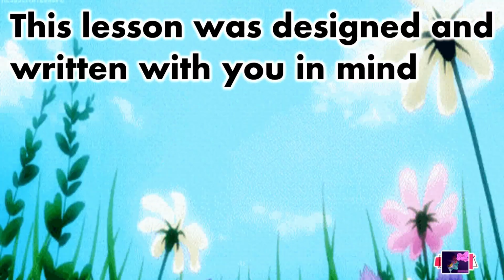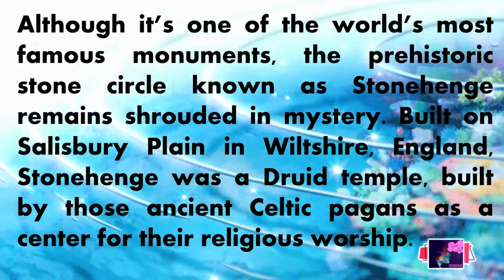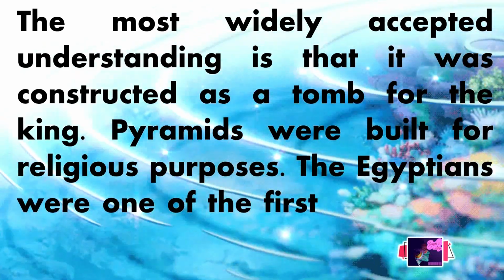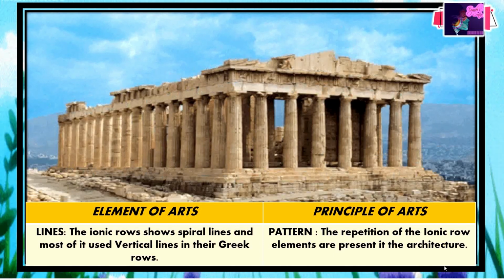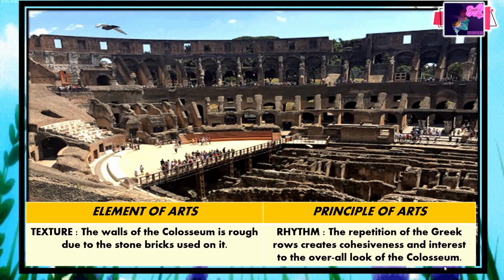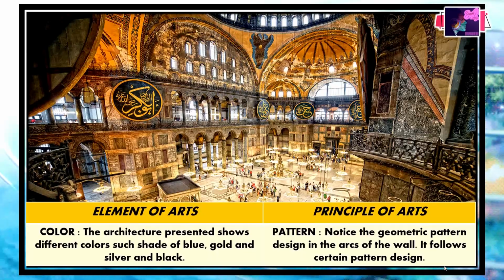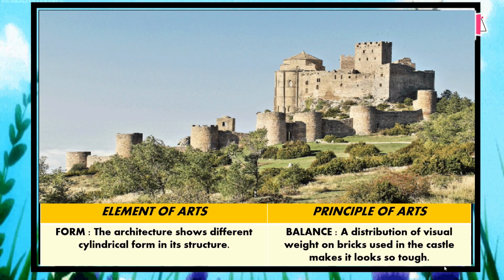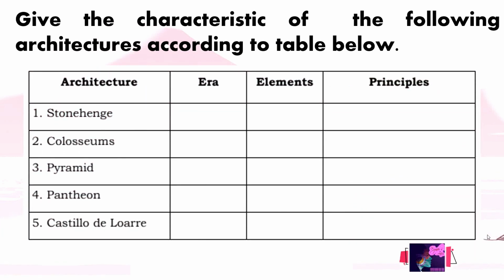Grade 9 Arts: Architectural Structures during Western and Classical Period ( DepEd Module Base)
Blessed day everyone, here is a lecture-video of Grade 9 Arts week 6-8 for First Grading. This was made as reference of our Grade 9 learners during this New Normal. This includes lectures and examples clips that will help our students to easy understand their lesson base on the DepEd Module. All the information and details belongs to the rightful author of the module and some facts are from google.

All pictures are from Google.